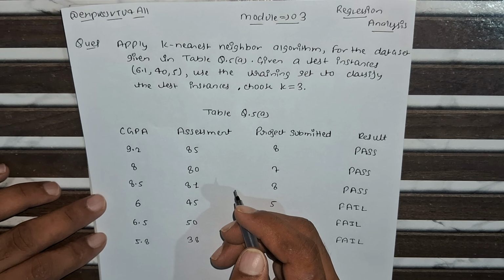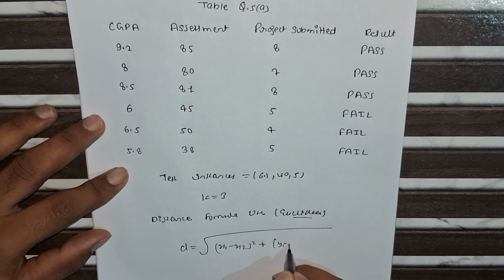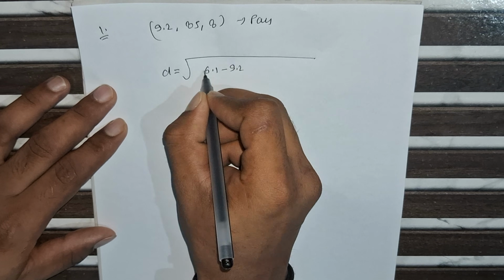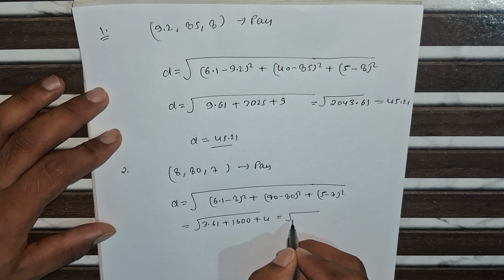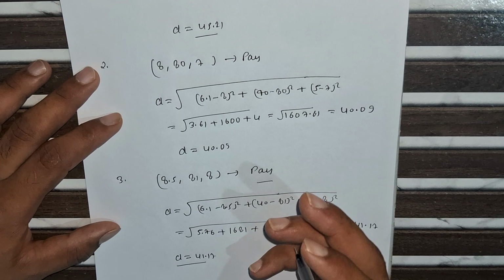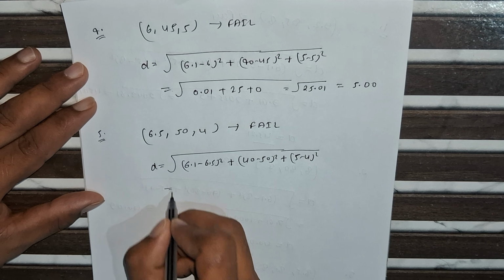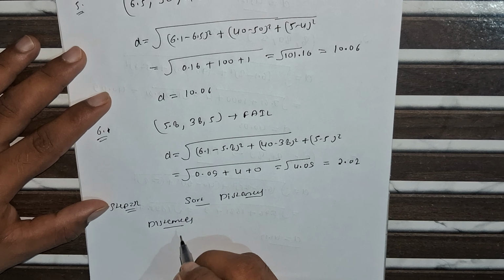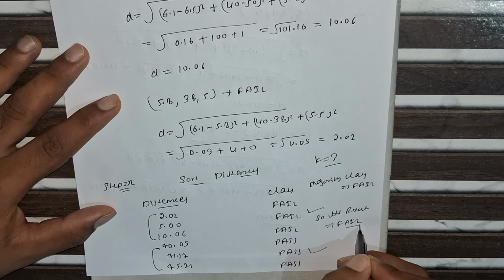VTU ML BCS602 | KNN Algorithm Problem | k=3 Solved Step-by-Step | Module 3 | Easy Marks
In this video, we solve a very important K-Nearest Neighbor (KNN) numerical problem from
Module–03: Similarity-Based Learning & Classification for VTU (BCS602).

This question is frequently asked in exams and is a high-scoring 10 mark problem.

📌 Exact Question Covered

Apply K-Nearest Neighbor algorithm for the dataset given. Given a test instance (6.1, 40, 5), classify it using k = 3.

✔ What is KNN Algorithm
✔ Step-by-step classification method
✔ How to calculate Euclidean distance
✔ How to select k-nearest neighbors
✔ Final class prediction
✔ How to write answers in VTU exam format

📘 KNN Algorithm (Exam Format)
Choose value of k
Compute distance between test point and all training points
Select k nearest neighbors
Perform majority voting
Assign final class
🧾 Step-by-Step Solution (Exam Writing Format)
👉 Given Test Instance:

👉 Step 1: Calculate Distances

(Approx values)

From (9.2, 85, 8) → PASS → Distance ≈ 45
From (8, 80, 7) → PASS → ≈ 40
From (8.5, 81, 8) → PASS → ≈ 41
From (6, 45, 5) → FAIL → ≈ 5
From (6.5, 50, 4) → FAIL → ≈ 10
From (5.8, 38, 5) → FAIL → ≈ 2
👉 Step 2: Select k = 3 Nearest

Nearest points:

(5.8, 38, 5) → FAIL
(6, 45, 5) → FAIL
(6.5, 50, 4) → FAIL
👉 Step 3: Majority Voting

FAIL = 3
PASS = 0

✅ Final Answer

👉 Predicted Class = FAIL

🎯 Exam Writing Strategy (VERY IMPORTANT)

✔ Write formula for distance
✔ Show calculations (at least 3–4 points clearly)
✔ Sort distances properly
✔ Highlight k nearest neighbors
✔ Write final class clearly

👉 This ensures full 10 marks

📊 Marks Weightage

✅ Usually asked for 10 Marks
✅ Numerical + algorithm based
✅ Very scoring

✔ Core algorithm in Machine Learning
✔ Used in real-world classification problems
✔ Frequently asked in VTU Module–03
✔ Important for placements + interviews

📚 Subject Details

📌 Subject: Machine Learning
📌 Subject Code: BCS602
📌 Module: 03 – Similarity-Based Learning
📌 University: VTU (CBCS Scheme)

KNN problem VTU
k nearest neighbor example solved
BCS602 Module 3 KNN
machine learning classification numerical
VTU ML important questions